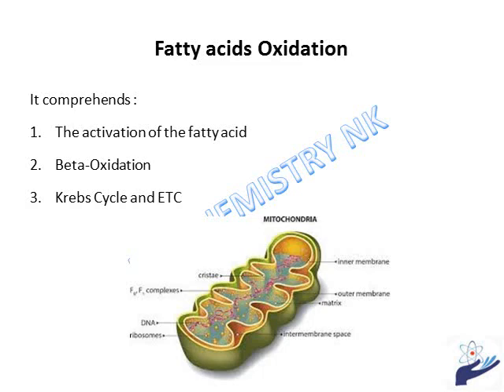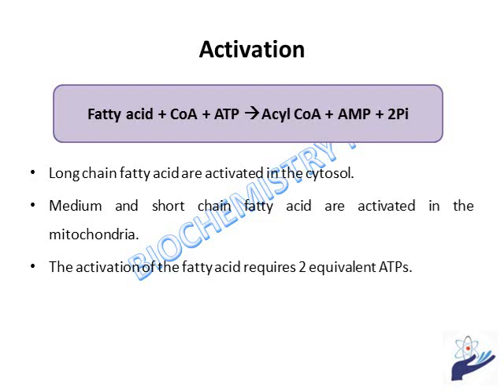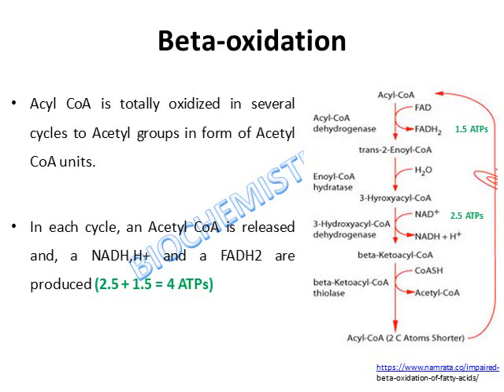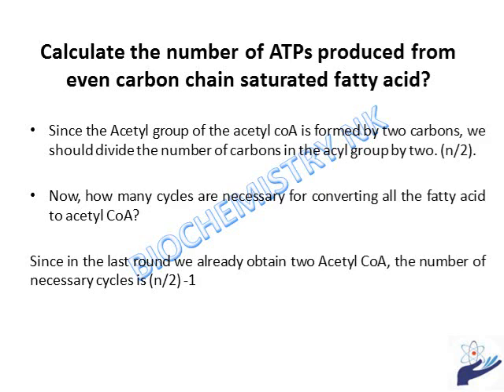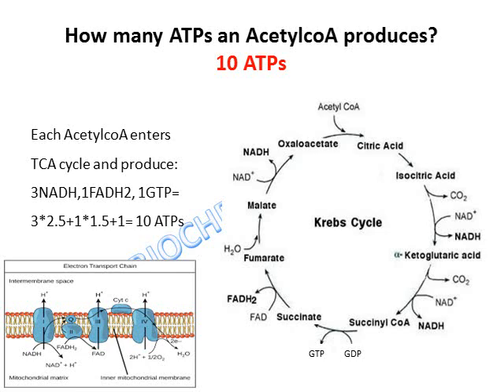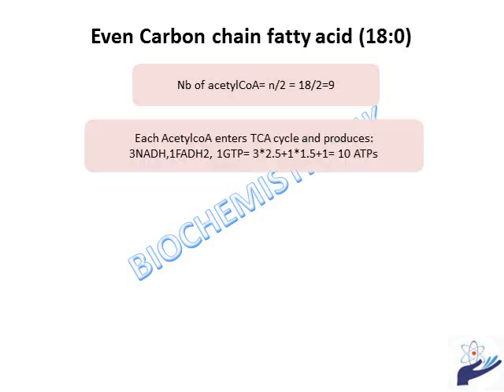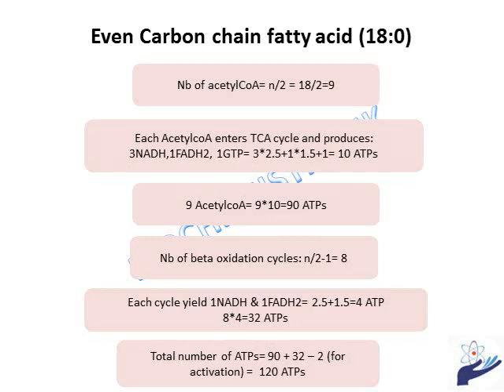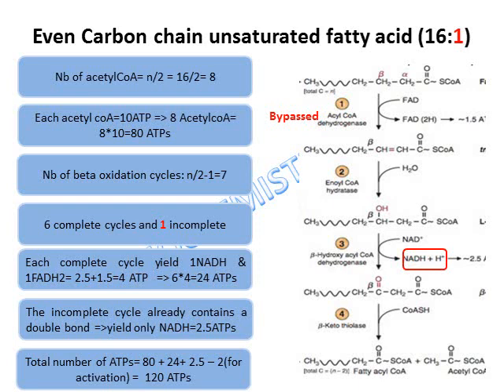How to calculate the number of ATP produced from Beta oxidation of a fatty acid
in the first few minutes of the video, the activation of fatty acid and the beta oxidation reactions are discussed.
6:05 energetic balance of even carbon chain saturated fatty acids
7:48 energetic balance of odd carbon chain saturated fatty acids
11:32 energetic balance of even carbon chain unsaturated fatty acids
15:19 energetic balance of very long chain fatty acids (VLCFA)